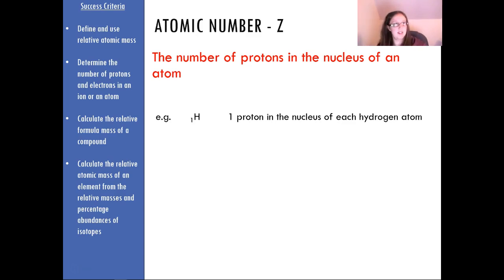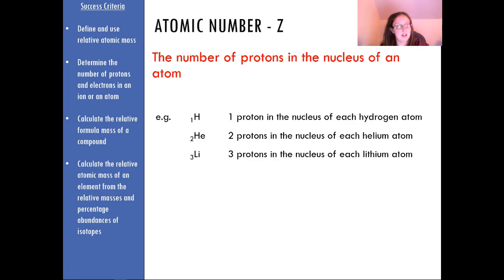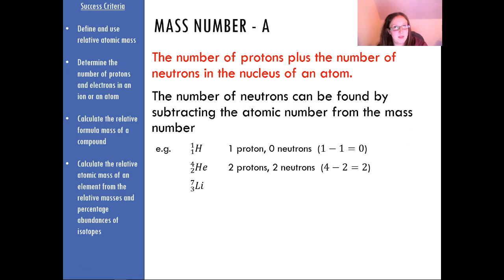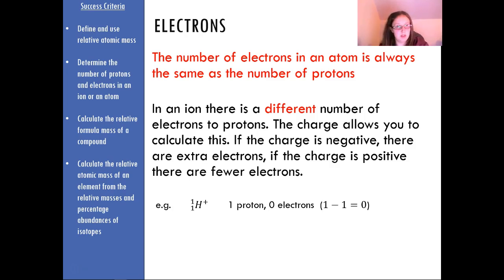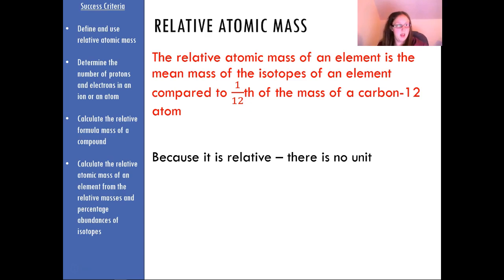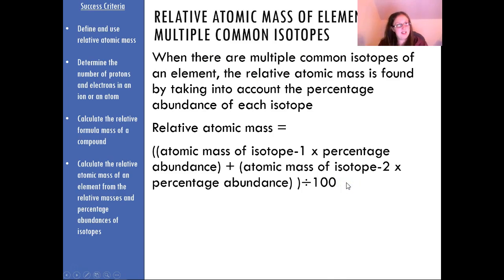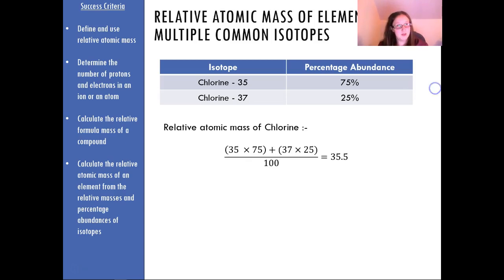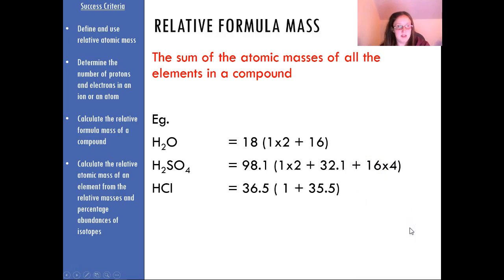Unit 1, lesson 1, Periodic Table Intro